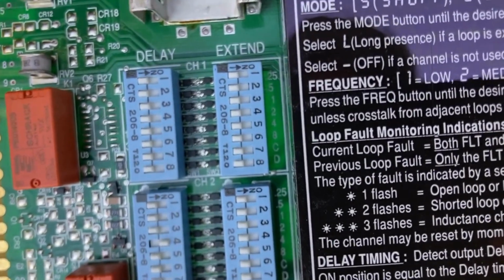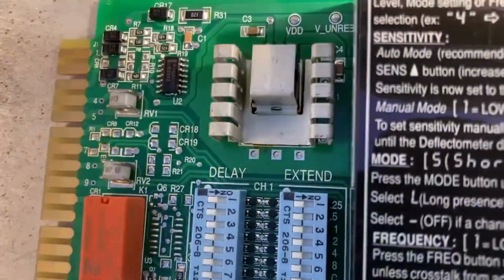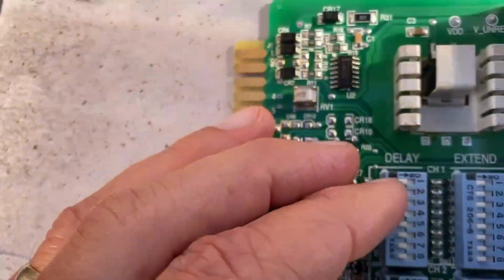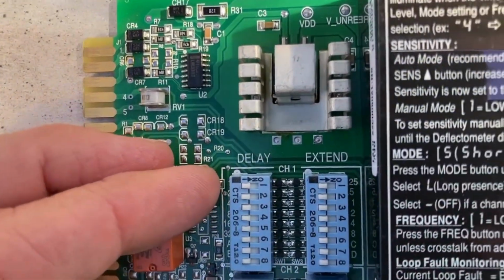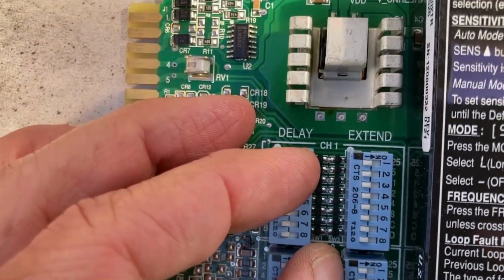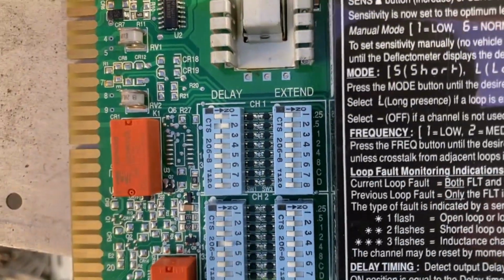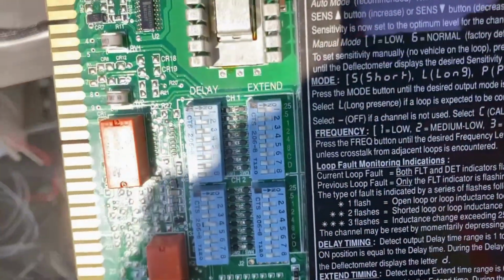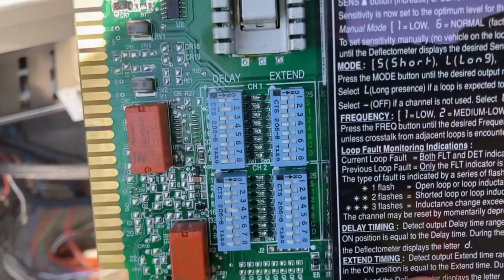How to Keep Traffic Lights from Cycling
Traffic lights are great for servicing right a way to vehicles, bikes and pedestrians.  However, when not programmed and configured correctly, they can be frustrating.  Today, I show you one way how a common traffic signal frustration can be fixed!